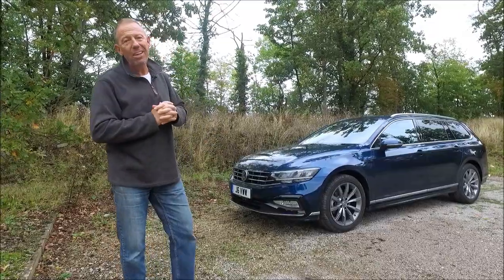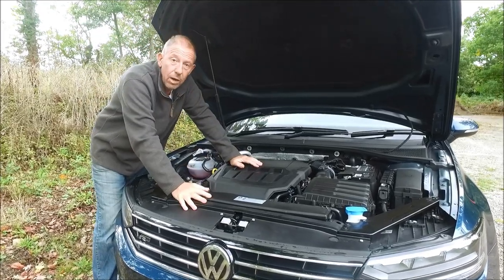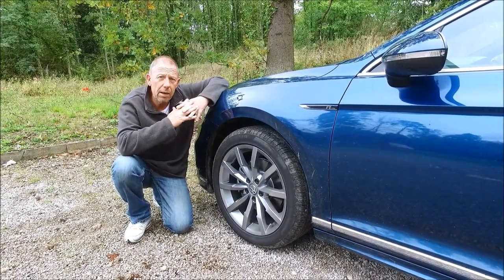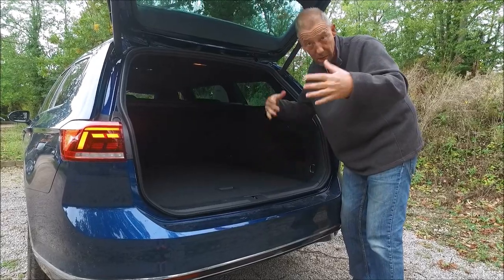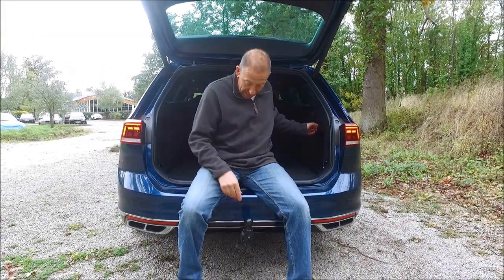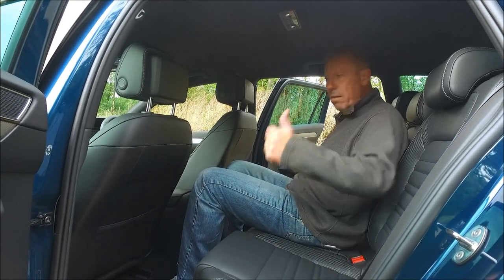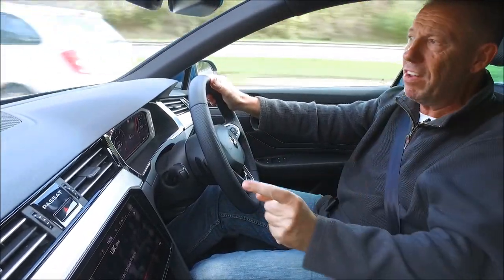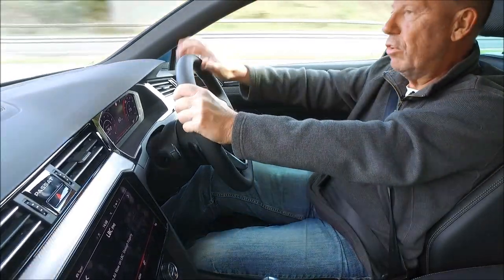New Volkswagen Passat is an amazing family estate car: VW Passat Review & Road Test